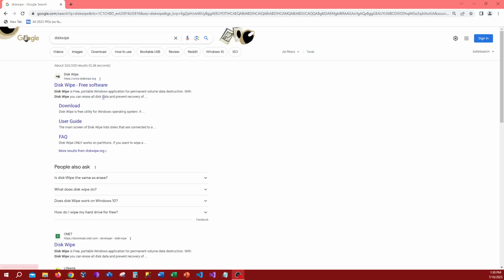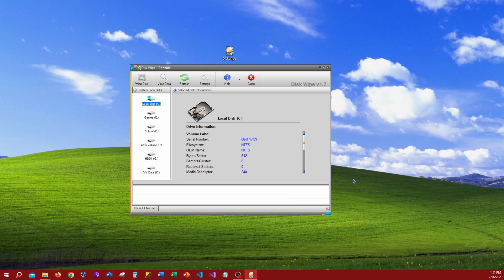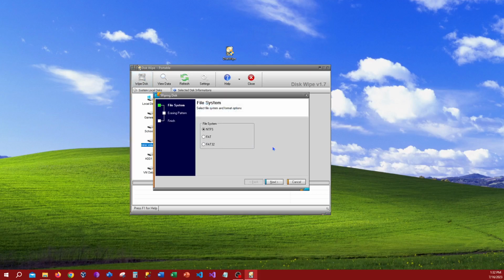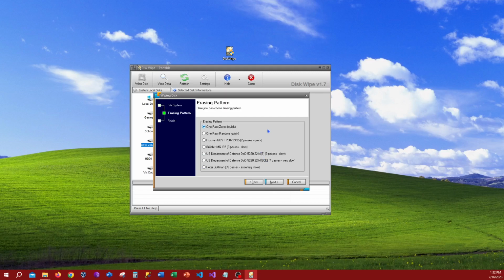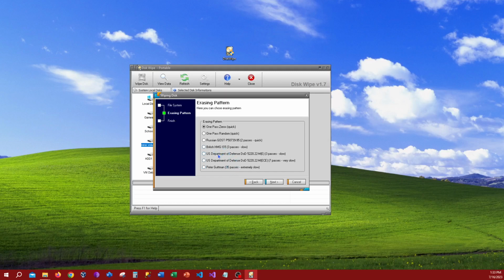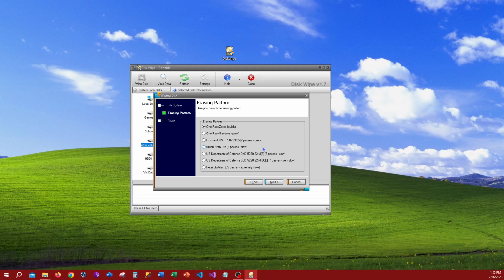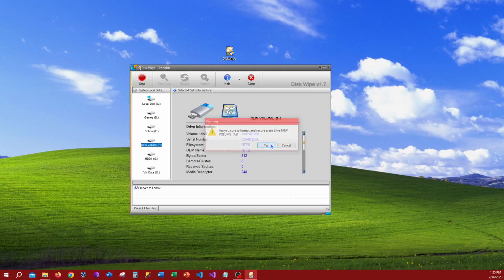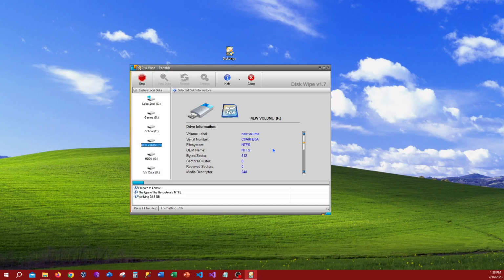How to Permanently ERASE SSD/m.2/HDD/USB Drives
2:09 is where Disk Wipe demonstration starts. Disk Wipe will erase drives that are connected to your computer. It cannot erase your C: drive (boot drive).